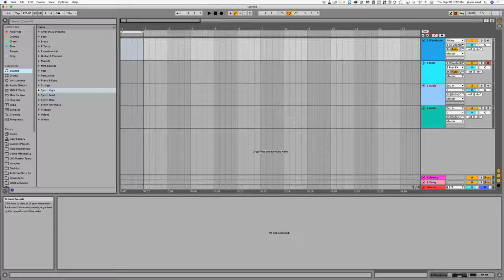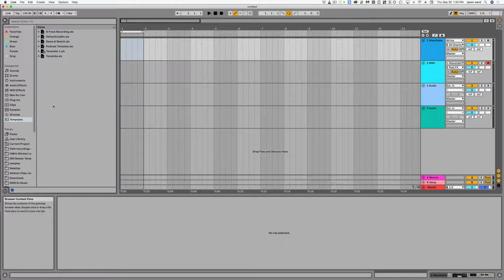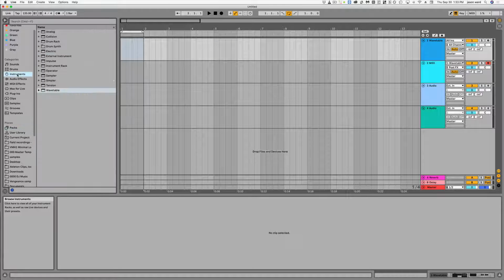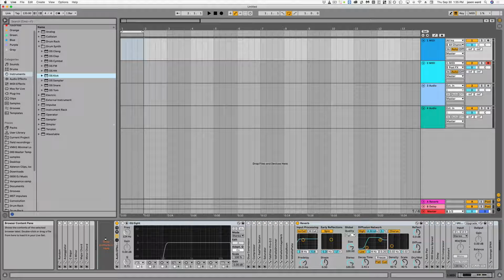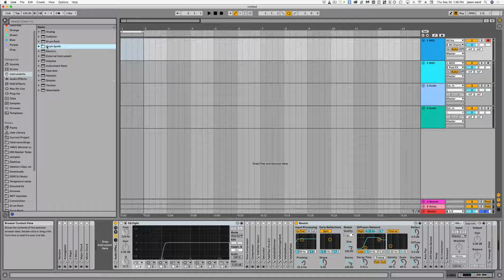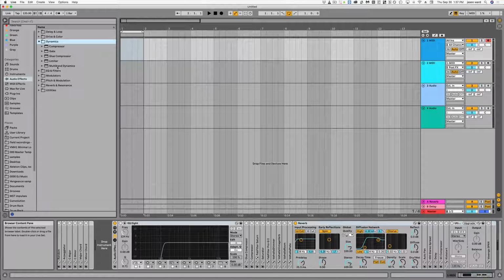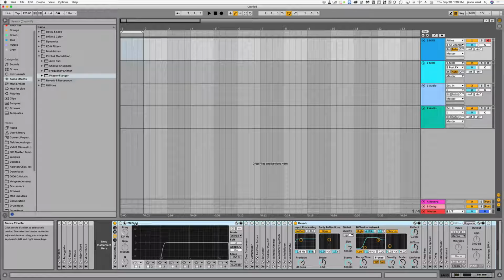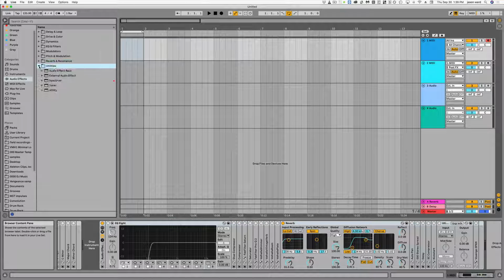Ableton 11 Instrument, effects & menu updates mp4